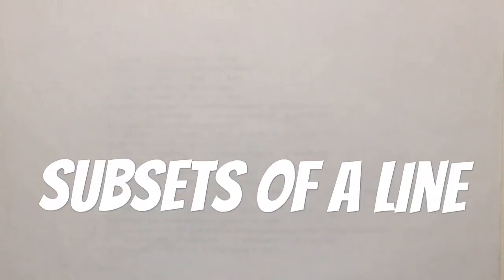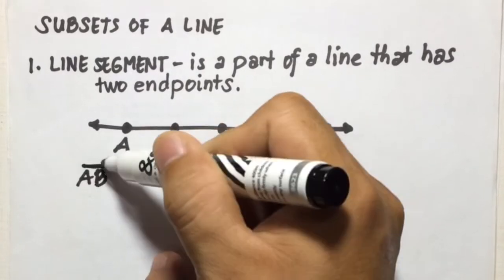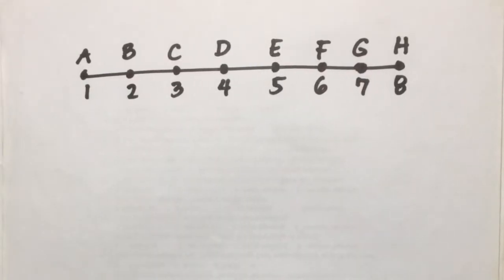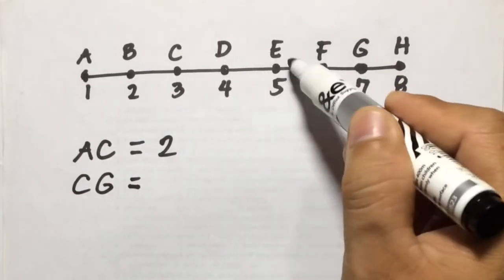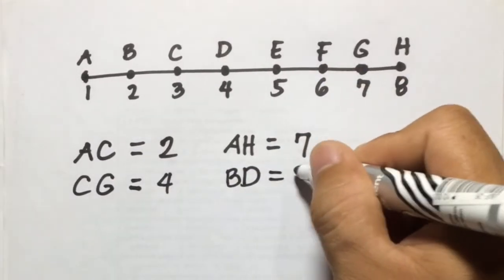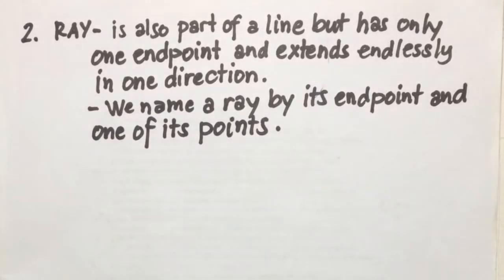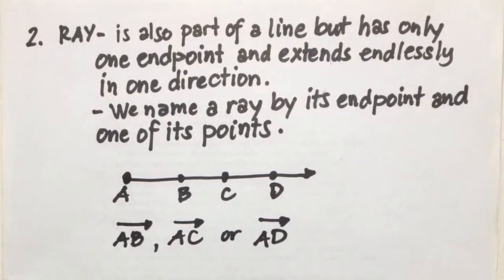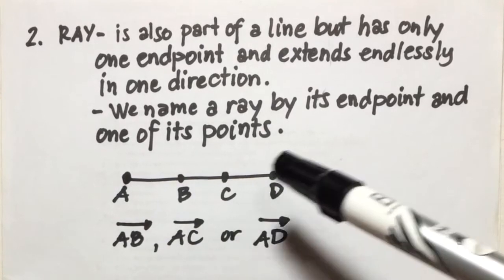The Subsets of a Line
This video is about the Subsets of a Line: segment and ray. Thank you and God bless!